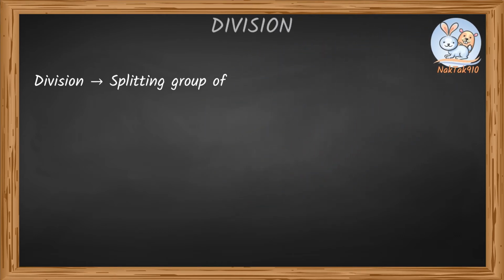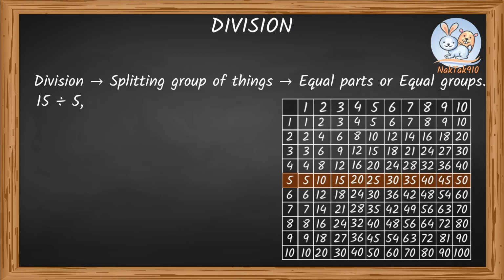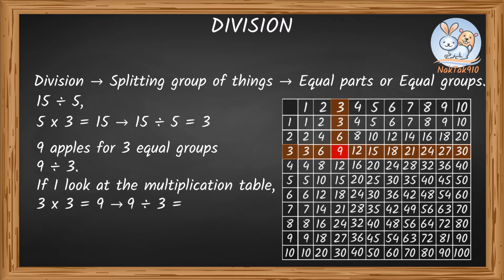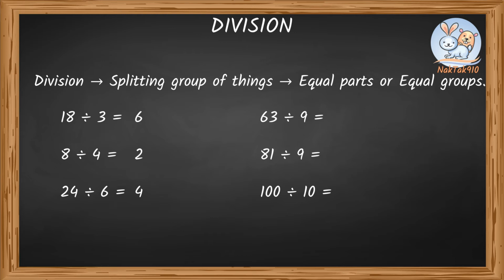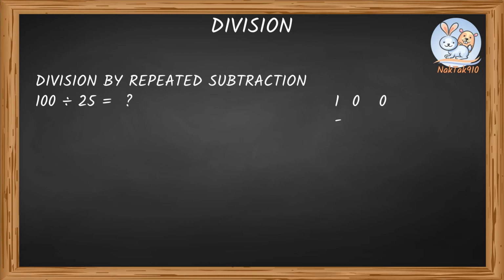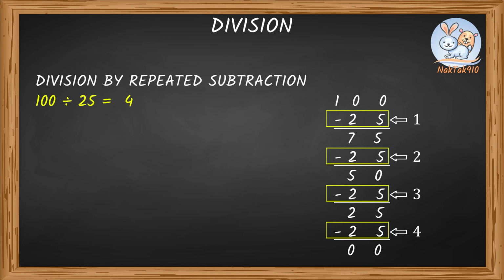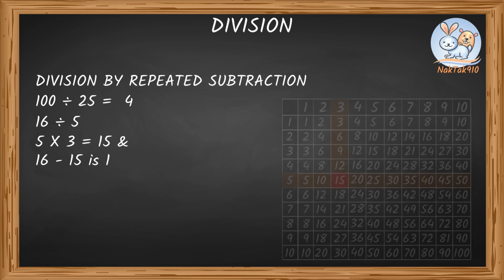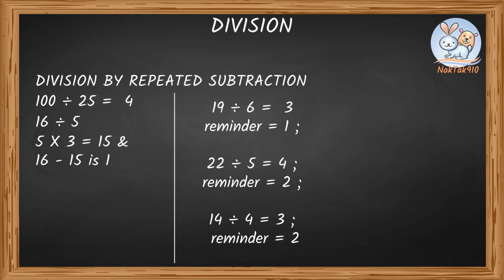Division Concepts - Multiplication Table & Repeated Subtraction MATH GRE Division # elementary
Learn or refresh fundamental division concepts using the multiplication table and repeated subtraction methods!
Learn to multiply any single-digit number by series of 9 in JUST ONE SECOND!!
(Beat the Calculator Series - Multiplication of 1-digit number by series of 9s)
Types of Triangles - Equilateral, Isosceles, Scalene, Acute, Right and Obtuse!!

NAKTAK910 gets you Easy Understanding of Math Concepts in quick and simple videos.
Math is EASY and FUN when you understand the concepts with a little bit of practice and LOADS OF FUN !!